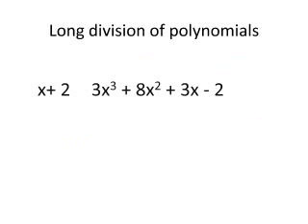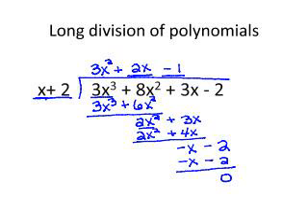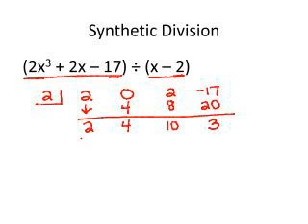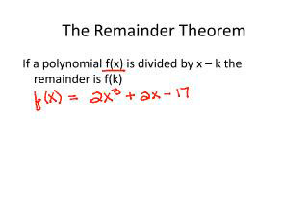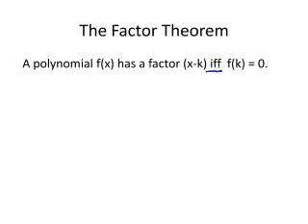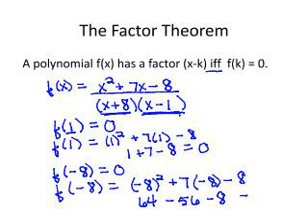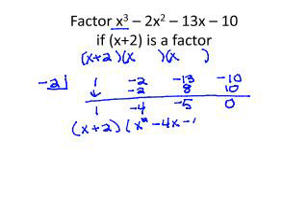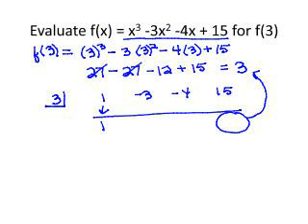2.3 ColAlg. Synthetic division_Hillman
Podcast for WHS College Algebra students on section 2.3.